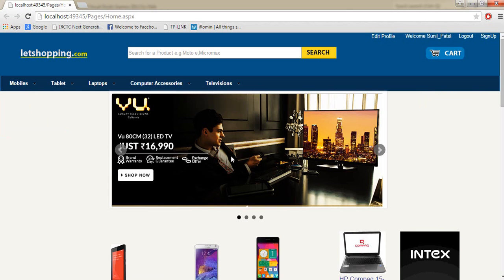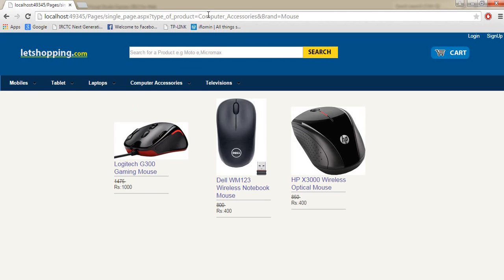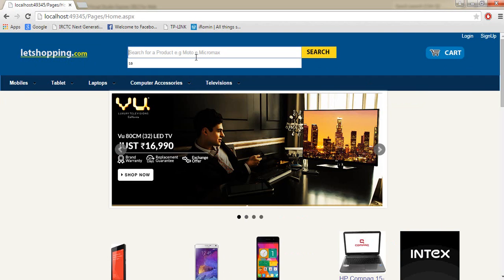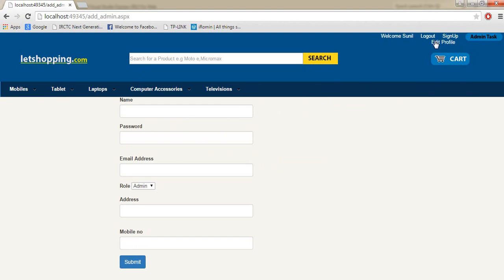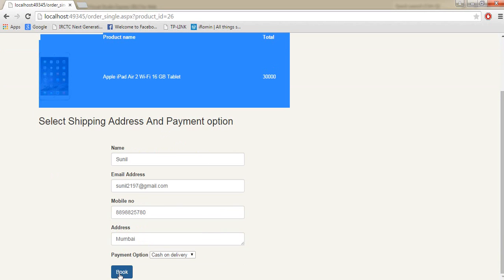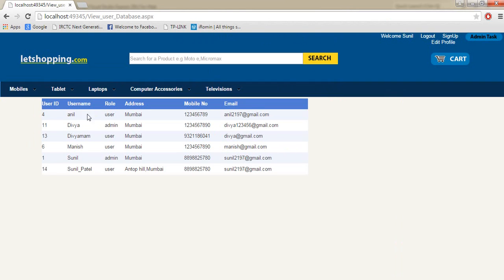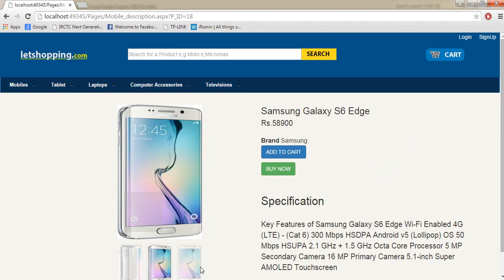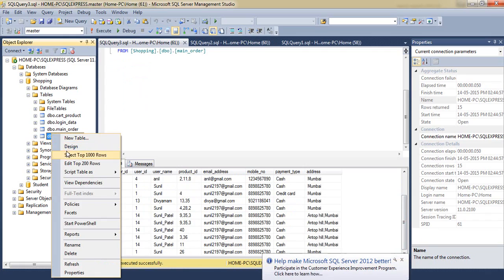Online shopping website Project in ASP.Net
E-Commerce ASP.NET C# || asp .net project online shopping website || Online shopping website

In this video I will show you my final year which is base on Asp.net
This video will give you basic idea How to make an Ecommerce project using Asp.net

And Please Don't Ask me for Source Code